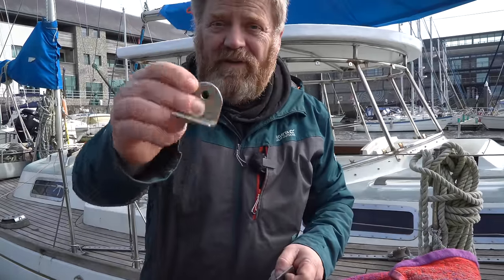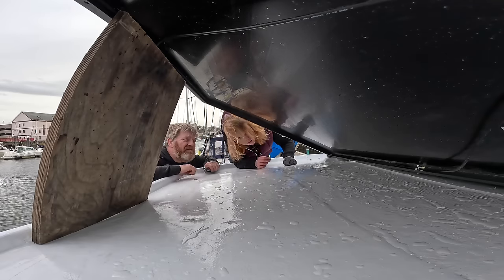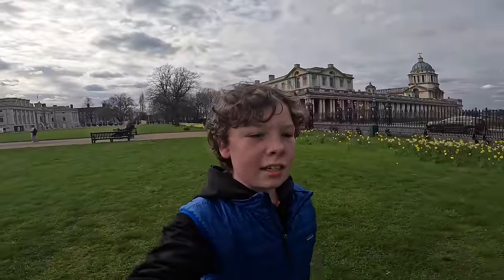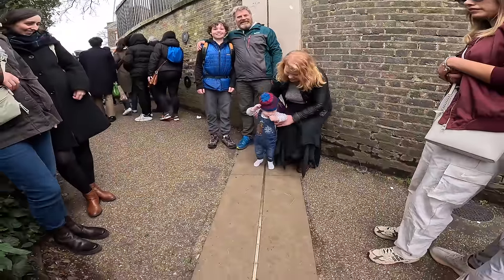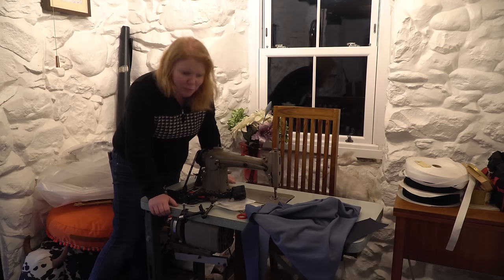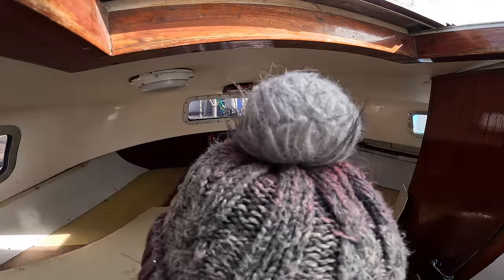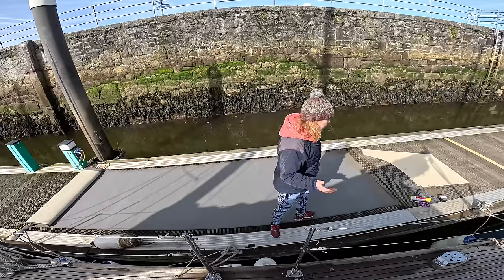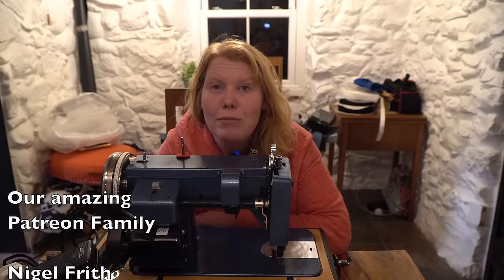Turning this £17k eBay boat into an offshore home!! Fitting solar panels!!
Tickets for Andy's Come-Back-And-Leave Concert here!!!

We're working really hard now on both boats to get Steel Melody ready to sell and Ocean Melody ready for us to head off sailing in April.

Custom designed sails.

Craft Insure Boat Insurance.

Hydrovane Self Steering.

Mantus Anchors.

Autoterm Planar Heaters.

Pro Marine Store Online Chandlery.

We NEVER ask anyone to help us out but several people have asked for ways to do so so here are the ways you can contribute to this project :

Guitar lessons and Merchendise
T-shirts and Mugs are available here : sailing-melody-merch.creator-spring.com

Our Gear
Sony a6400
Feiyutech a1000 gimbal
GoPro Hero 11 Creator Edition